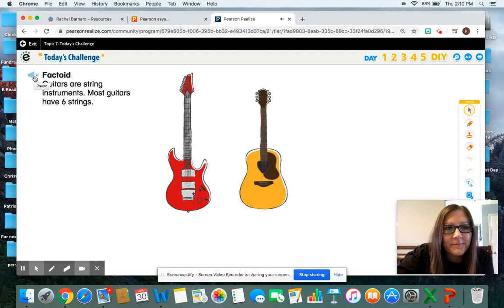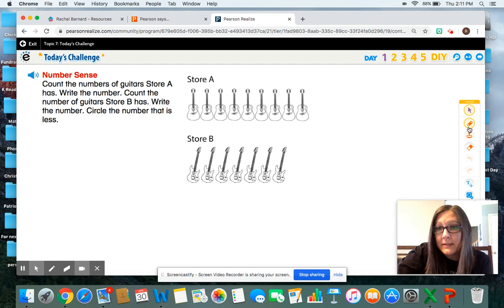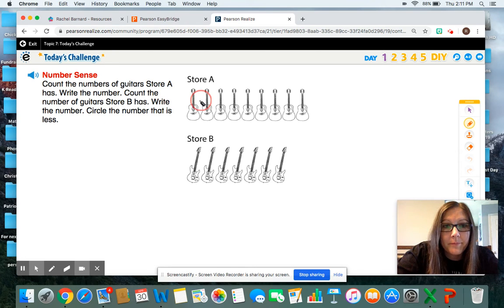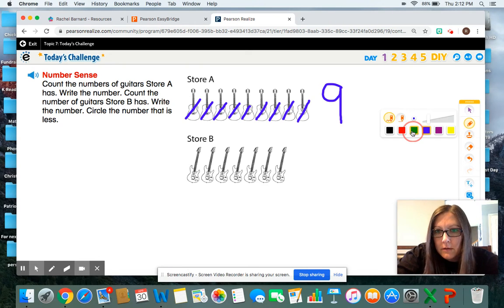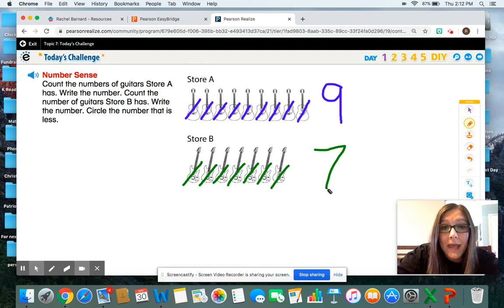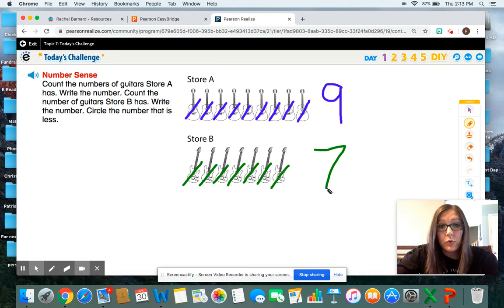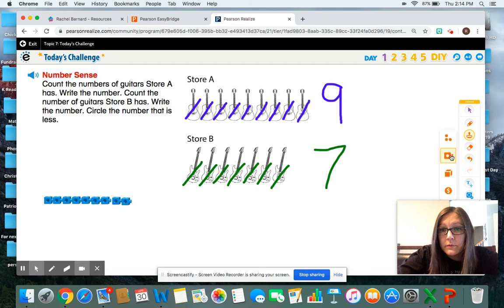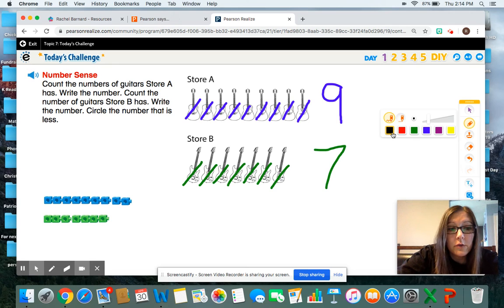Today's Math Challenge - Less